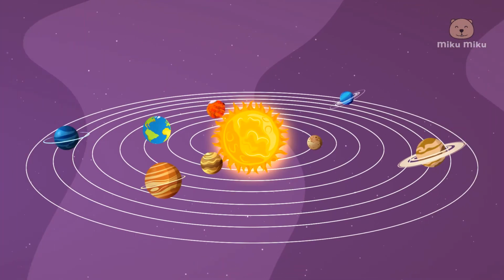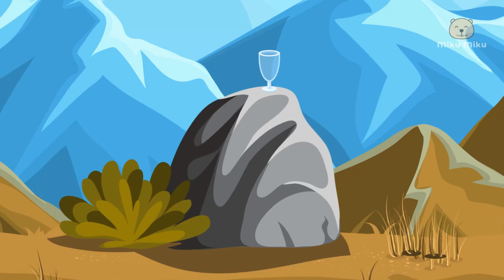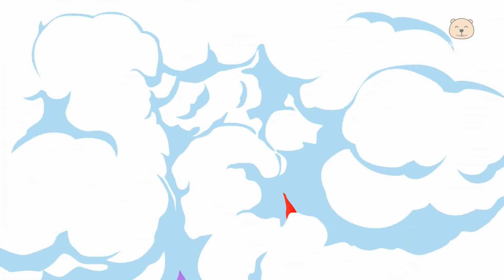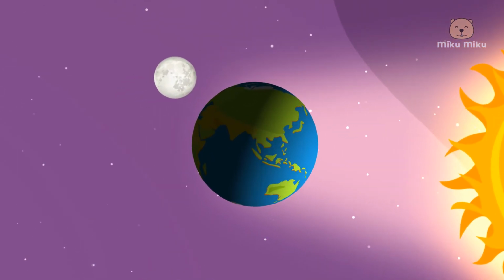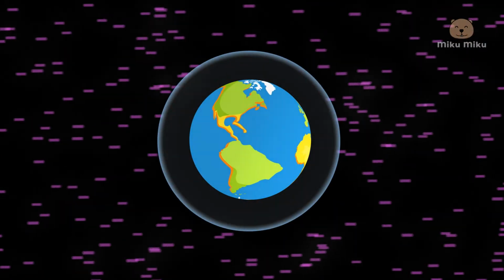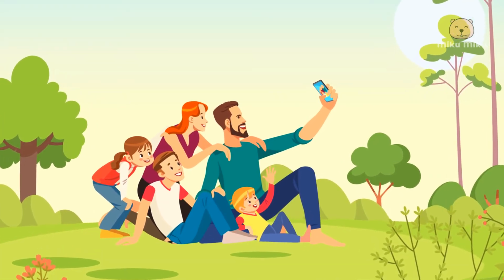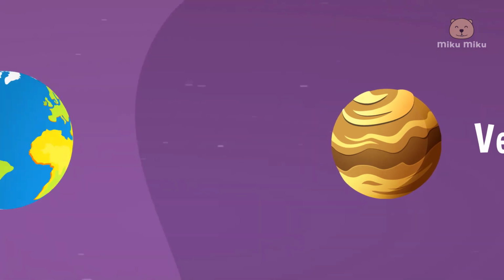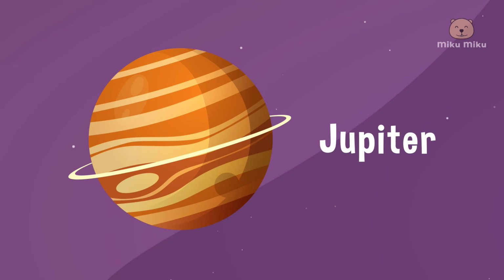The Solar System | Animated Learning Video for Kids | Miku Miku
Learn about the Solar System with Miku Miku. Science for Kids. Early Learning Explainer Video.